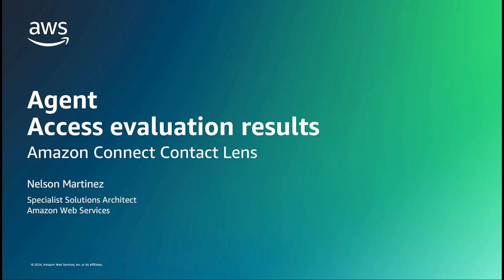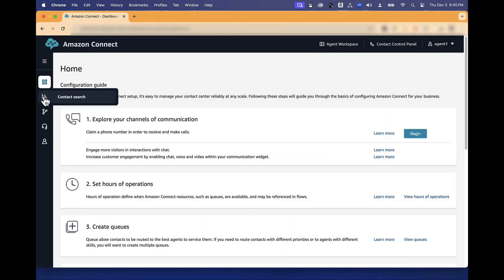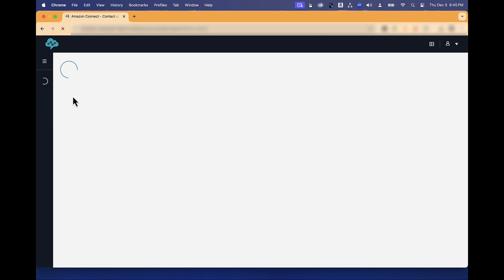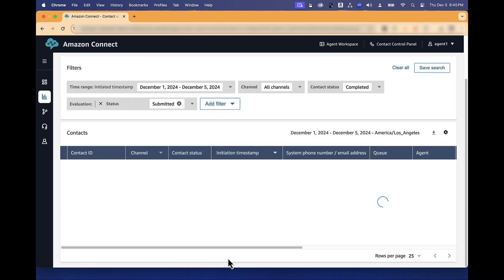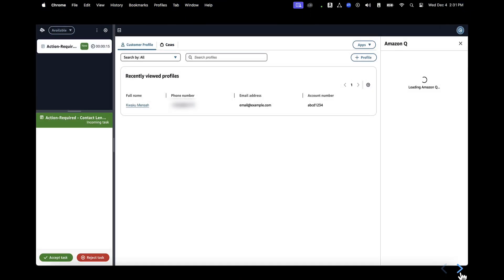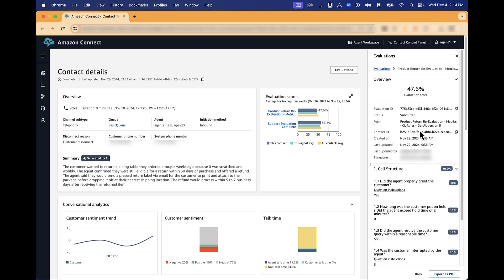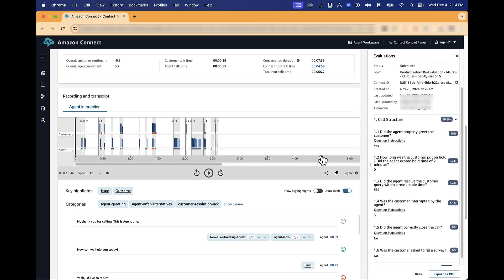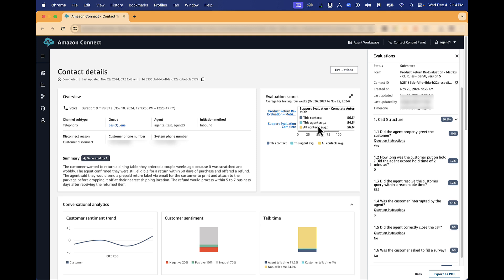Access evaluation results - Amazon Connect Contact Lens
In this video, you will get an overview of the process that agents would follow to access their contacts handled with Amazon Connect and their performance evaluations.